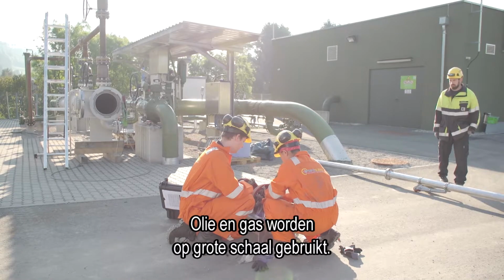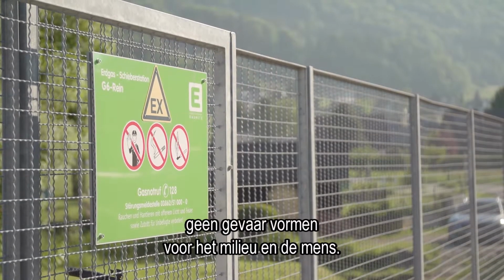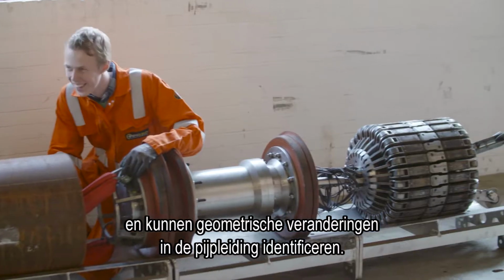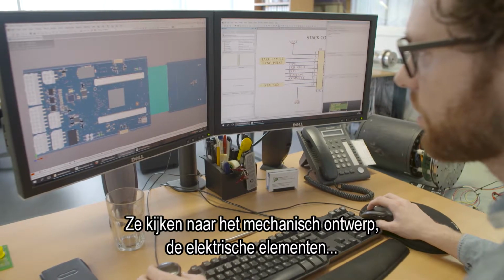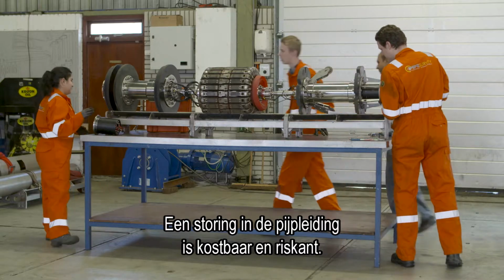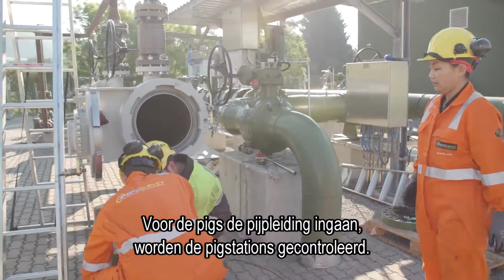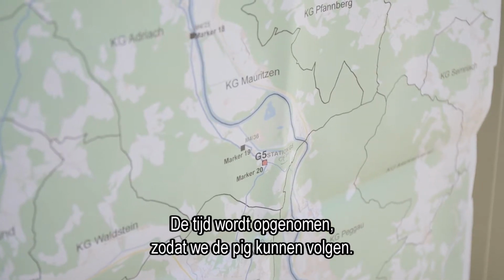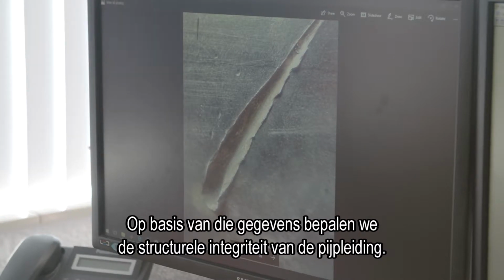Pipesurvey International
This Video shows the activity of our company Pipesurvey International. Intelligent pigging, pipeline inspection and pipeline integrity. Our team are young engineers in electronics, software, mechatronics, mechanics, physics, NDT technology, offering high-end technology for oil and gas industry world wide.